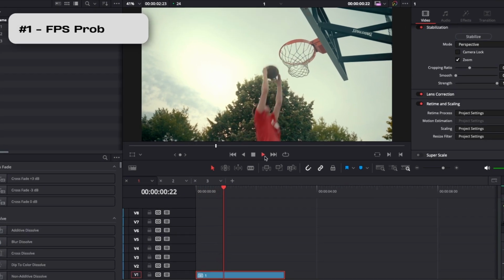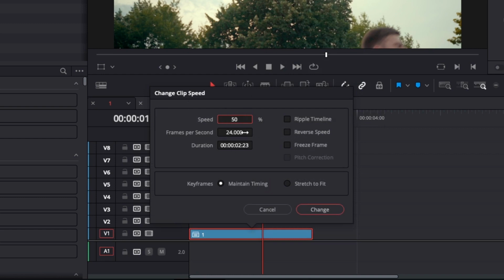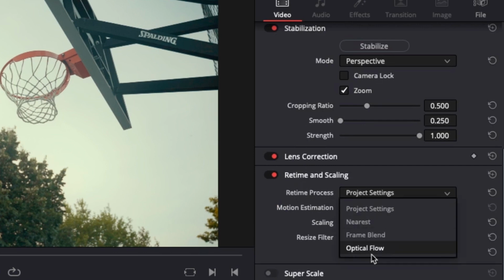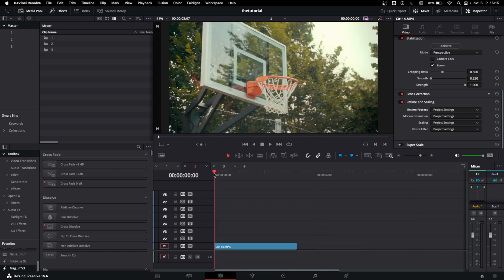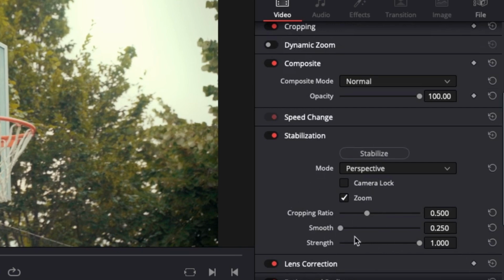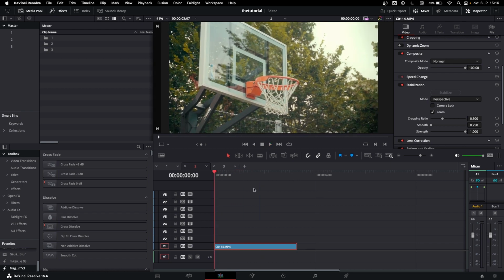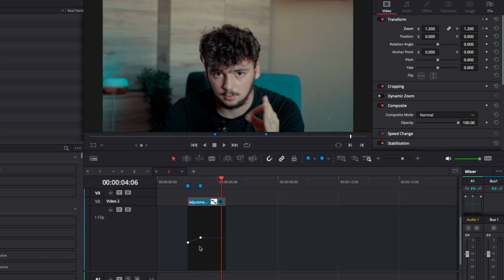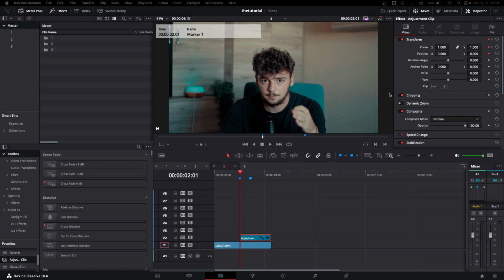Stop making this mistake with your footage (Davinci Resolve)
In this video, I will show how to make your footage more smooth. This will turn your boring footage and pictures into epic footage and pictures. It can help you create a better feel for your videos.

🔌 EDITING MASTERY (Learn video editing and the business behind it)

If you want to learn something in Davinci Resolve, comment, and I will create a tutorial for you!

00:00 - 00:31 - Intro
00:31 - 02:06 - #1 Problem
02:06 - 03:01 - #2 Problen
03:01 - 04:02 - #3 Problem

Learn davinci resolve, how to edit in davinci resolve, davinci resolve guide, davinci resolve for beginners, davinci resolve animations